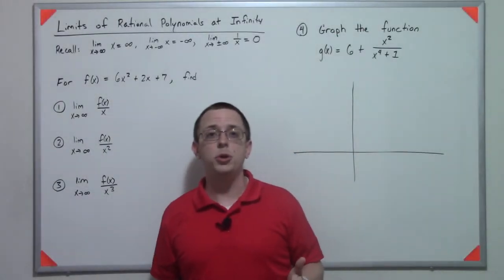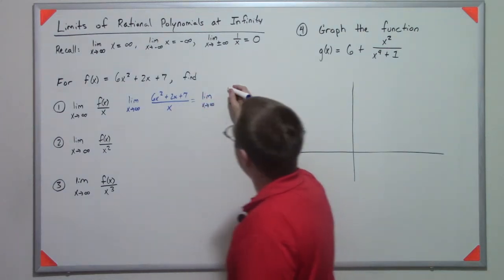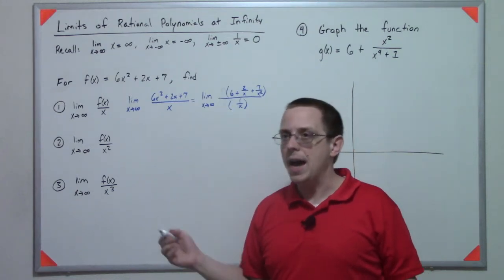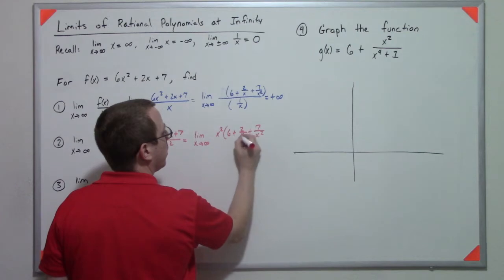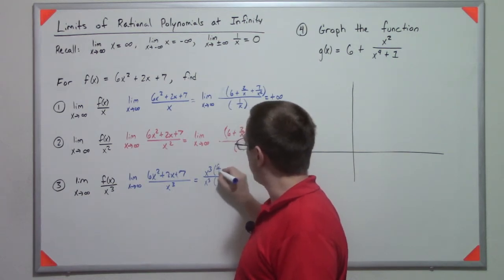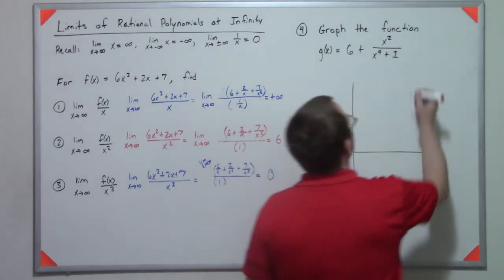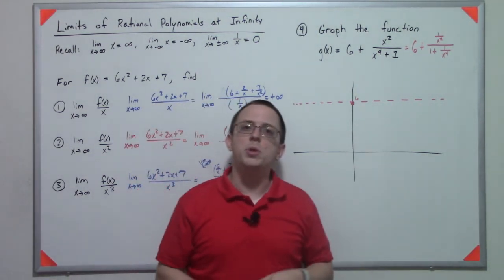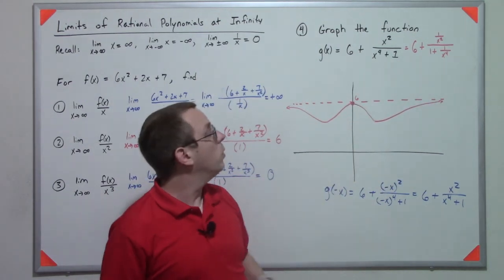03.05.02 - Limits of Rational Polynomials at Infinity